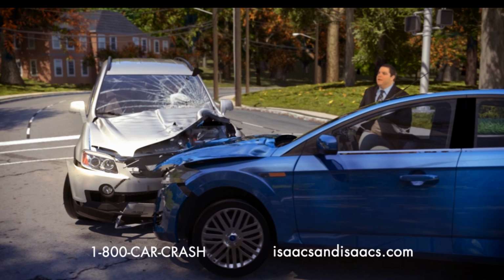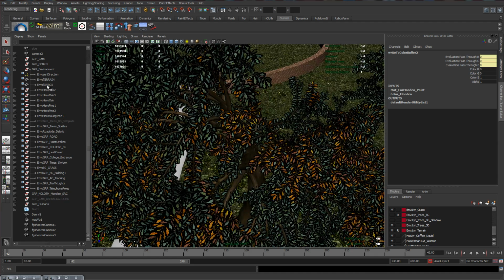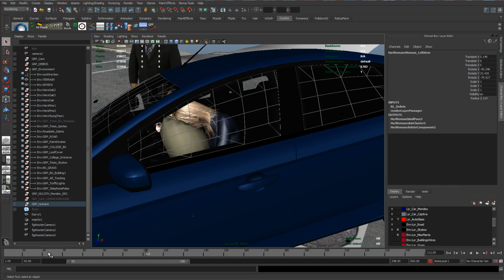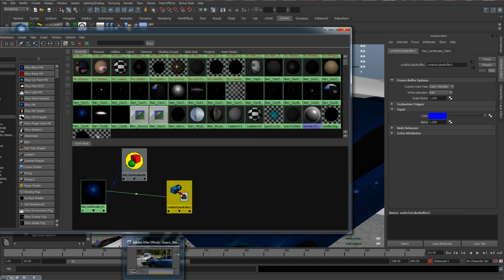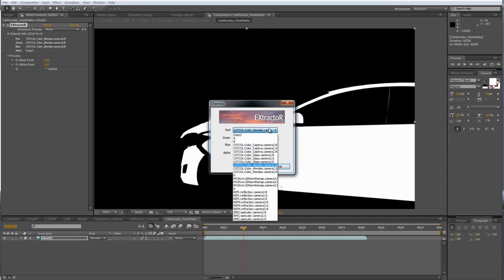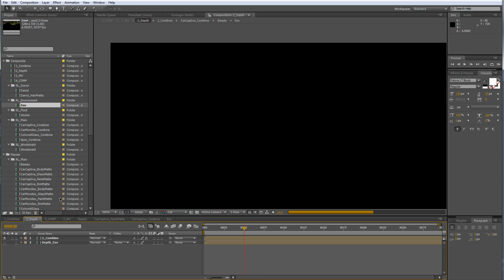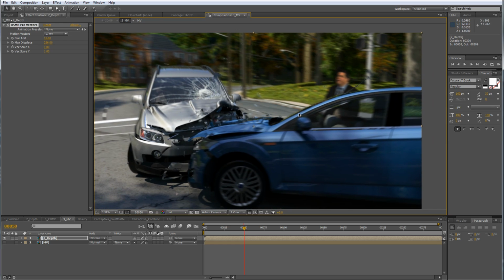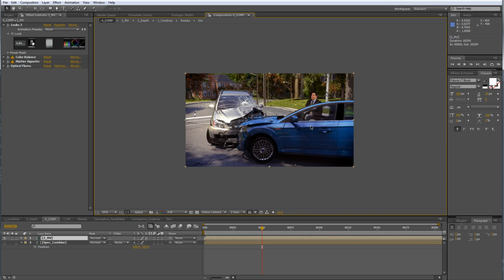Darryl Isaacs "Pieces" TV Spot - Workflow Breakdown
Take a detailed look behind the scenes on some of the animation and compositing techniques used to create the Darryl Isaacs Superbowl TV Spot "Pieces".  This gets pretty technical at some points and is intended for intermediate-to-advanced 3D Artists.